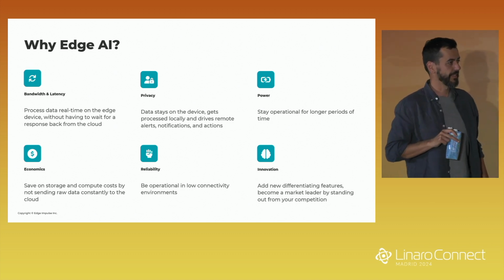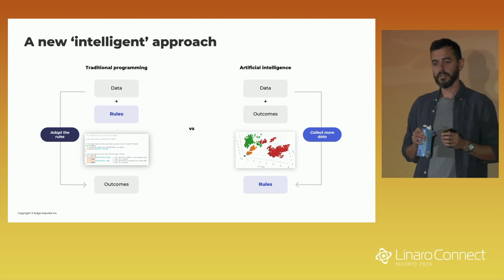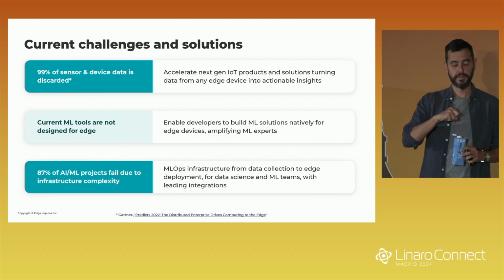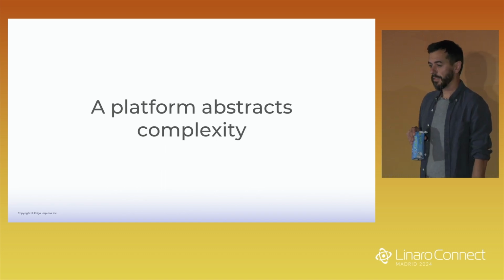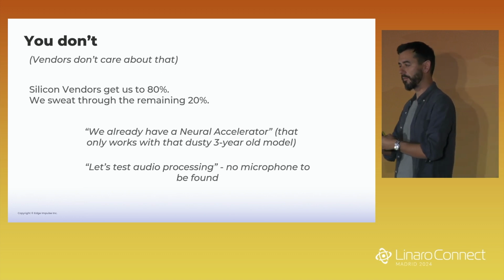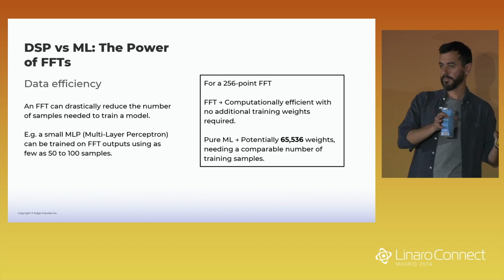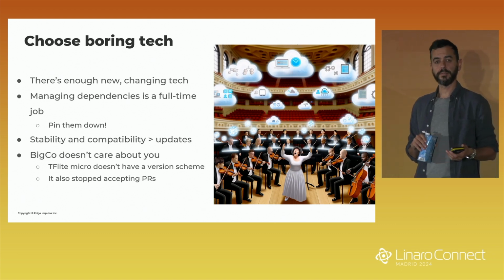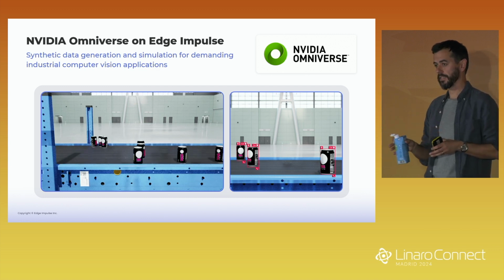MAD24 200K1 Pioneering Edge AI Platforms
Join Sergi as he unveils the critical elements and diverse challenges of building a robust Edge AI platform. What defines a successful platform, and what functionalities are crucial for its seamless operation? This keynote will dive deep into the technical foundations and forward-thinking strategies at the core of Edge Impulse, showcasing among others the meticulous testing processes that ensure reliability. Sergi will also illuminate both past triumphs and the future landscape of challenges—some surprisingly non-obvious—and explore the innovative solutions crafted to boost performance and scalability in Edge AI technologies.